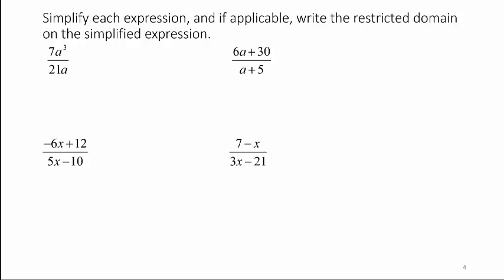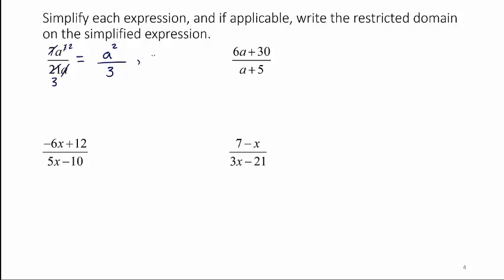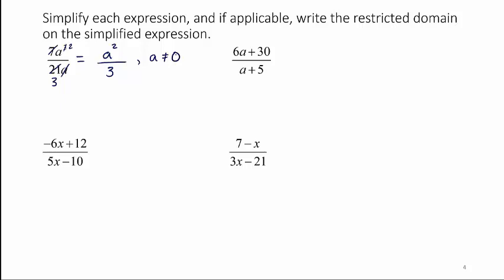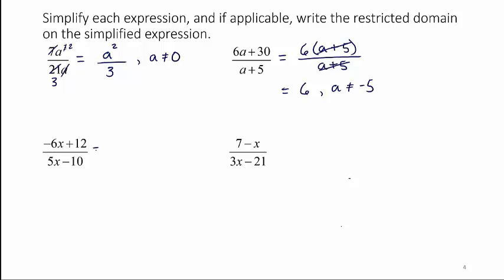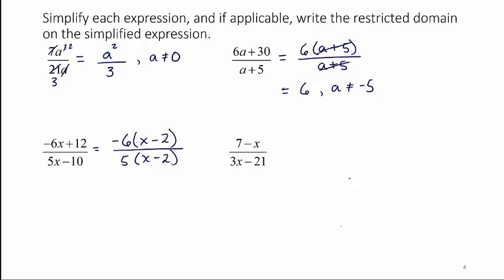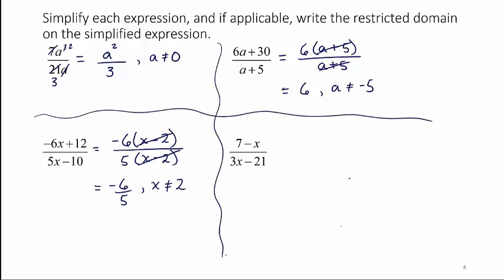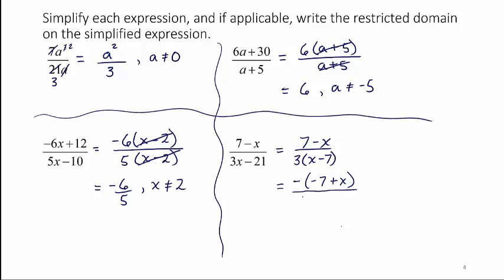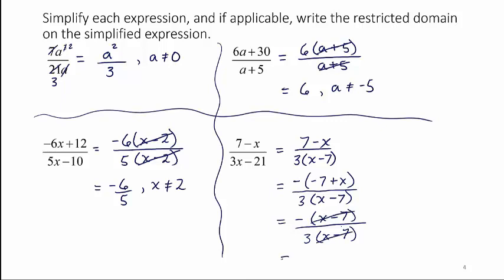Simplifying Rational Expressions Part 1 12 2 2